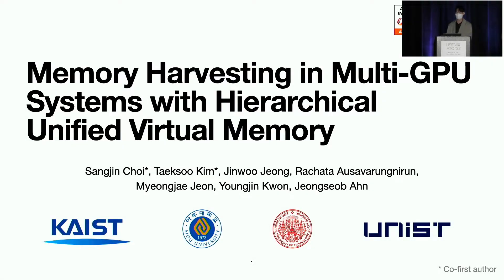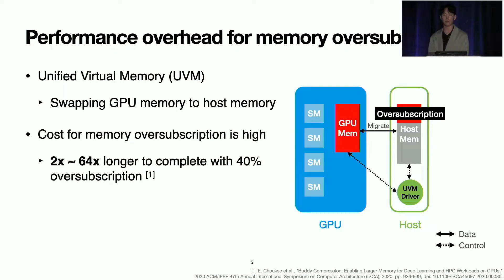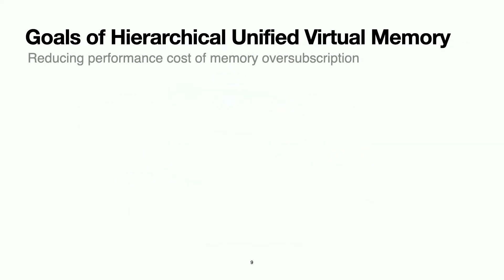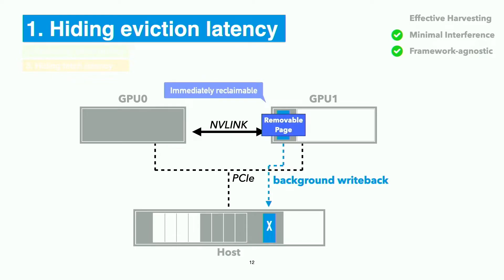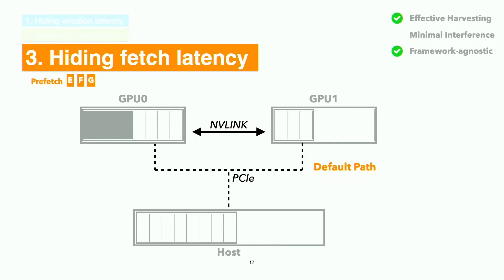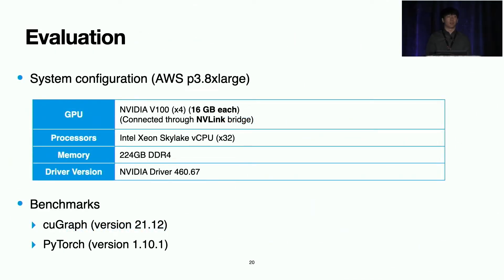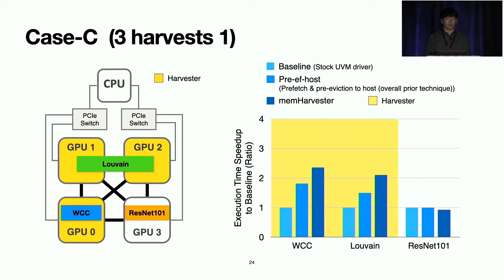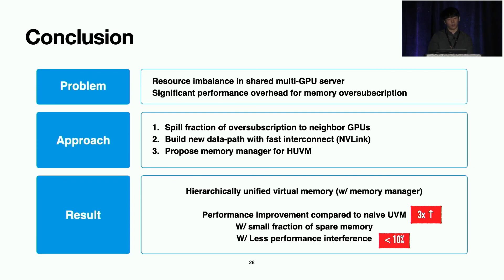USENIX ATC '22 - Memory Harvesting in Multi-GPU Systems with Hierarchical Unified Virtual Memory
Sangjin Choi and Taeksoo Kim, KAIST; Jinwoo Jeong, Ajou University; Rachata Ausavarungnirun, King Mongkut's University of Technology North Bangkok; Myeongjae Jeon, UNIST; Youngjin Kwon, KAIST; Jeongseob Ahn, Ajou University

With the ever-growing demands for GPUs, most organizations allow users to share the multi-GPU servers. However, we observe that the memory space across GPUs is not effectively utilized enough when consolidating various workloads that exhibit highly varying resource demands. This is because the current memory management techniques were designed solely for individual GPUs rather than shared multi-GPU environments.

This study introduces a novel approach to provide an illusion of virtual memory space for GPUs, called hierarchical unified virtual memory (HUVM), by incorporating the temporarily idle memory of neighbor GPUs. Since modern GPUs are connected to each other through a fast interconnect, it provides lower access latency to neighbor GPU's memory compared to the host memory via PCIe. On top of HUVM, we design a new memory manager, called memHarvester, to effectively and efficiently harvest the temporarily available neighbor GPUs’ memory. For diverse consolidation scenarios with DNN training and graph analytics workloads, our experimental result shows up to 2.71x performance improvement compared to the prior approach in multi-GPU environments.